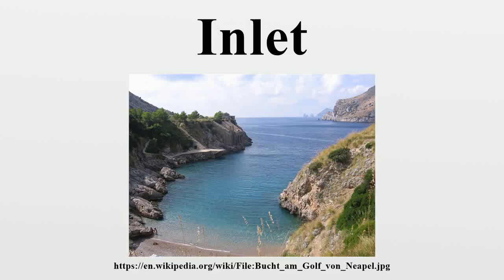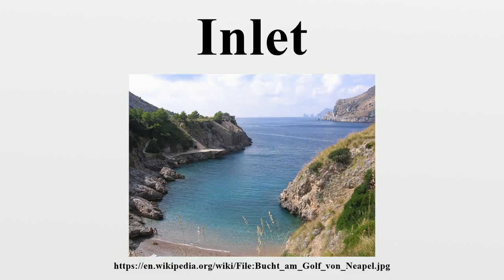Inlet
An inlet is an indentation of a shoreline, usually long and narrow, such as a small bay or arm, that often leads to an enclosed body of water, such as a sound, bay, lagoon, or marsh.In sea coasts, an inlet usually refers to the actual connection between a bay and the ocean and is often called an "entrance" or a recession in the shore of a sea, lake, or river.

Image-Copyright-Info